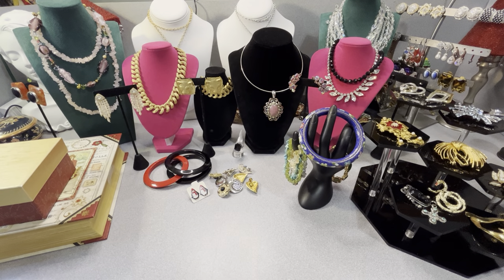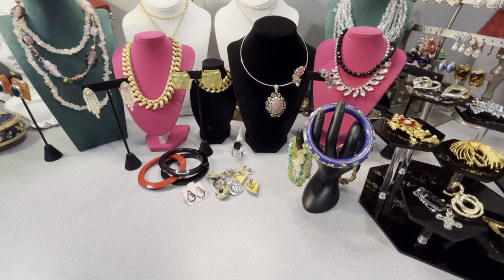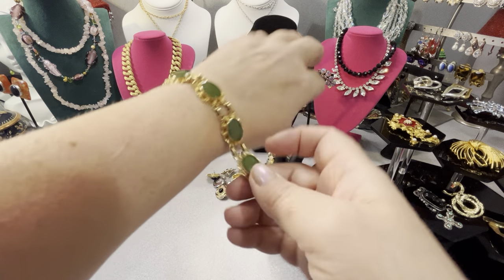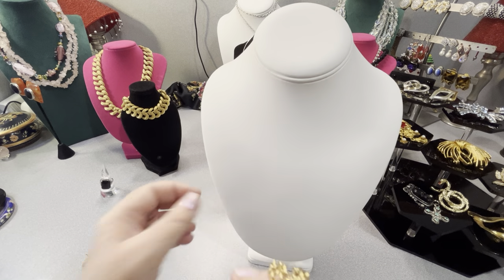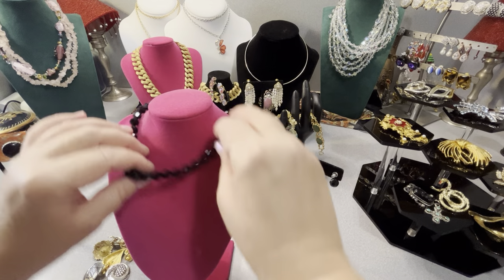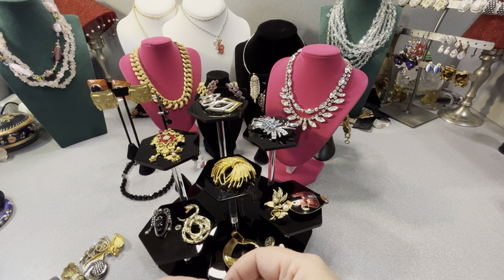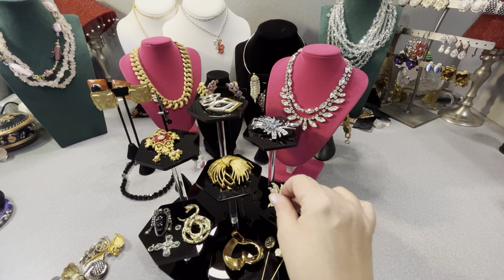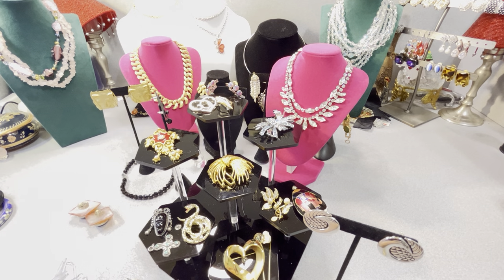Jewelry Haul, Florenza , Carolyn Pollack: Friend Mails ❤️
vintage Monet necklace & bracelet, Carolyn Pollack pendant, Napier rice pearl earrings, sterling carved face brooch, thick cloisonne bangle, Florenza brooch

Next Sale: Wednesday, December 14th @ 8PM ET

Sales Schedule:
Wednesdays at 8PM ET
Thursdays at 12PM ET

Address for friend mail or Business Correspondence:
Anna